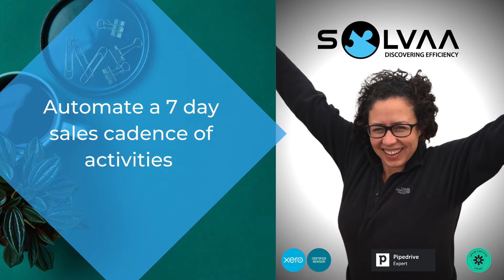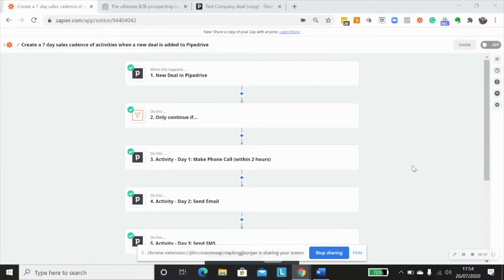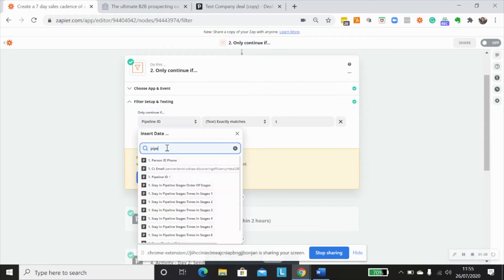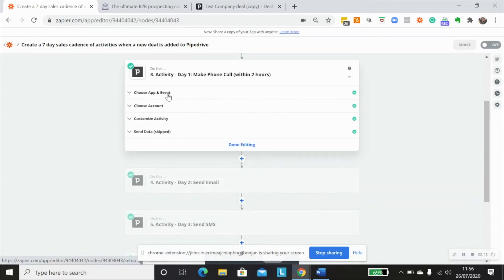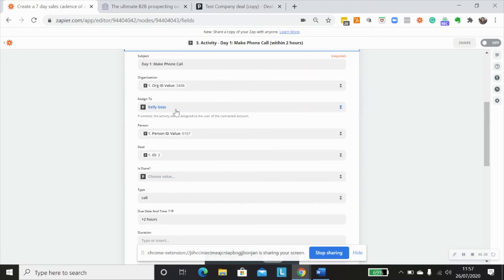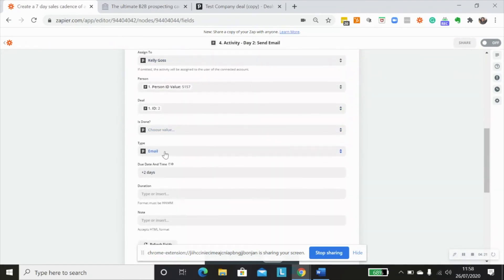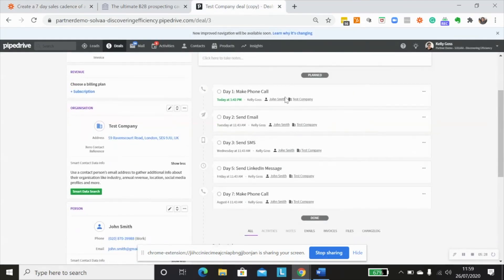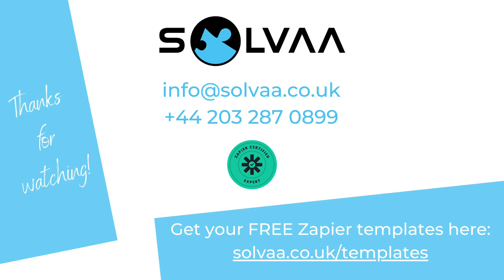How to automate a 7 day sales cadence of activities | Zapier Tutorial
Hello all!  Did you know that 10 out of 10 sales reps absolutely hate having to remember to follow up with their leads?  Well, that's not true...but it certainly can seem that way.  But the bottom line is if you want to close more sales, following up with sales leads is crucial.

So, in this Zapier tutorial, I'm going to show you how to automate creating follow-up reminders (activities) in your CRM (Pipedrive in this case). I'll show you how to use filters using conditional logic and how to format dates in Zapier.

THEN, we could take it a step further to automate text messages, voice messages and emails so your prospects think you're checking in with them personally.

Chapters:

0:00 Introduction
1:01 Start of the tutorial
1:12 Step 1: Setting up the "New Deal in Pipedrive" trigger
1:28 Step 2: Setting up the Filter by Zapier action step to filter deals created in a specific pipeline only
2:47 Guidance from Cognism on creating sales cadences
2:34 Step 3: Setting up the "Create Activity in Pipedrive" action step for Activity 1 - Call
4:44 Using Zapier date formatting styles to specify the due date and time of the activity
5:16 Step 4: Setting up the "Create Activity in Pipedrive" action step for Activity 2 - Email
5:33 Step 5: Setting up the "Create Activity in Pipedrive" action step for Activity 3 - SMS
5:45 Step 6: Setting up the "Create Activity in Pipedrive" action step for Activity 4 - LinkedIn message
5:58 Step 7: Setting up the "Create Activity in Pipedrive" action step for Activity 5 - Call
6:23 An example of what the activities would look like in Pipedrive

Handy right? If you want a copy of this free Zapier template, then just hit the link below to get it:

SOLVAA AUTOMATION ACADEMY: I've got some new automation courses. - these are the only courses you will ever need to learn business process automation with Zapier. Don't know what to automate? I'll show you how to create and implement an automation strategy with our unique blueprint.

Just getting started with Zapier? We’ve created an ebook that will introduce you to the principles of business process automation with Zapier, and how it can help you supercharge your business.

GET OUR FREE CHEATSHEET. We’ve created a handy quick-reference cheatsheet to help you get started with Zapier’s Built-in Helper Apps. It will have you automating your business processes and working smarter, not harder, in no time! So get this FREEBIE now while it’s still available

Don't miss out on our latest automation and business tips and videos.

Do you need help with your processes or automations? Book a Discovery Call to learn how I can help you achieve your productivity goals